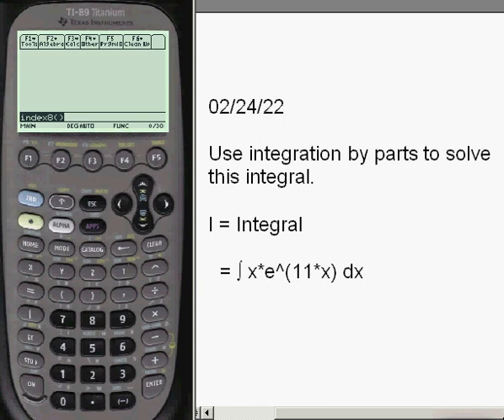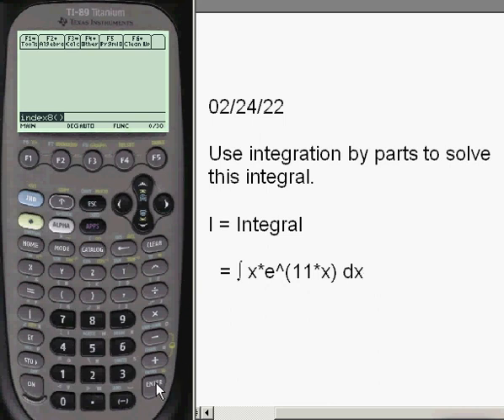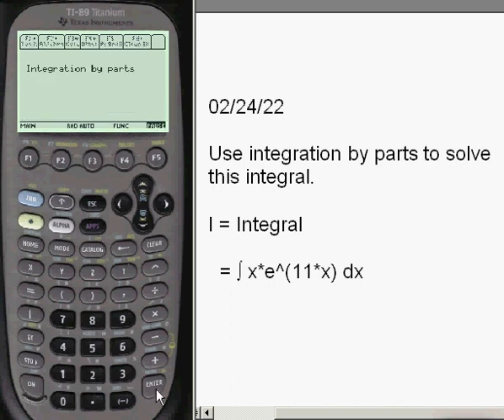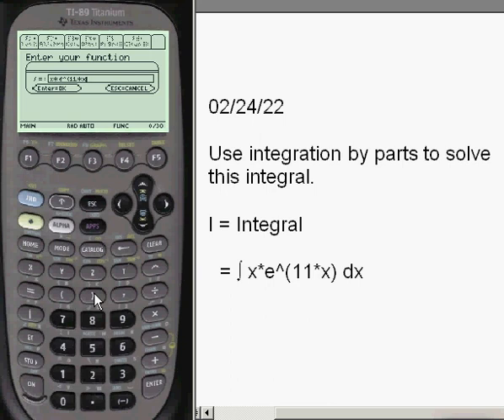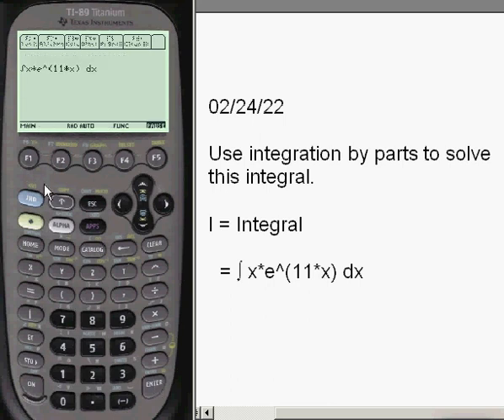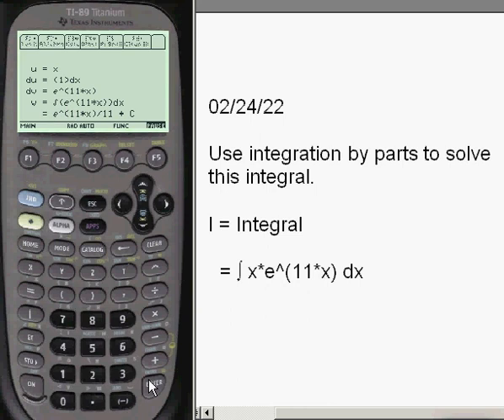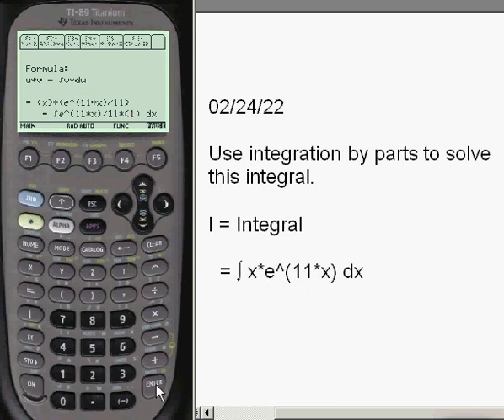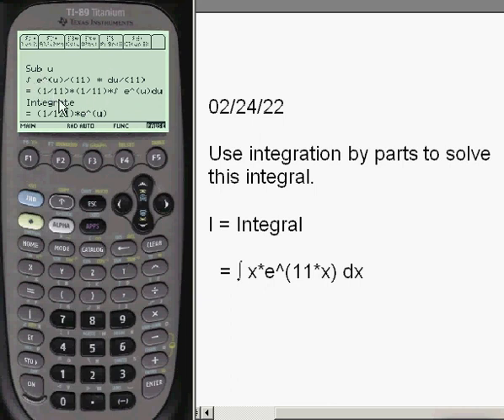Integration by Parts, ∫ x*e^(11*x) dx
Step by Step Calculus Programs on your TI-89 Titanium Calculator.  Programmed from real Final/Test questions from Colleges all over US. Over 850+ programs at your fingertips inside your TI-89 Titanium Calculator